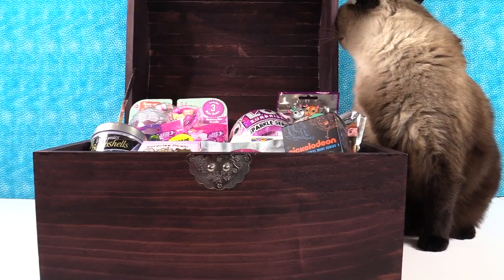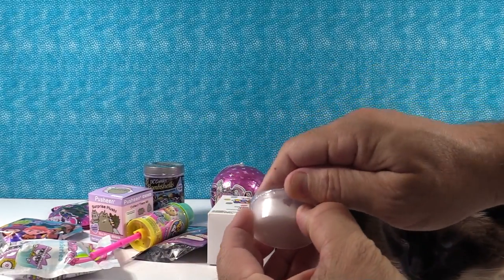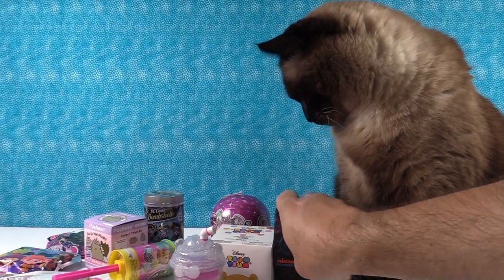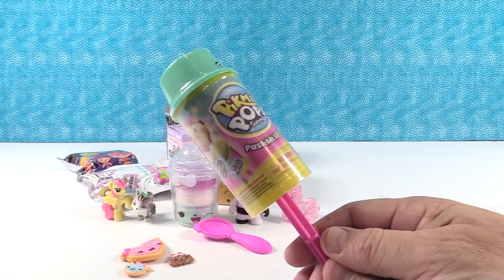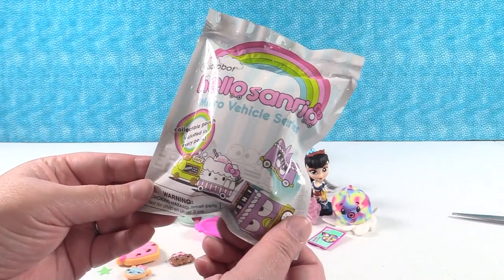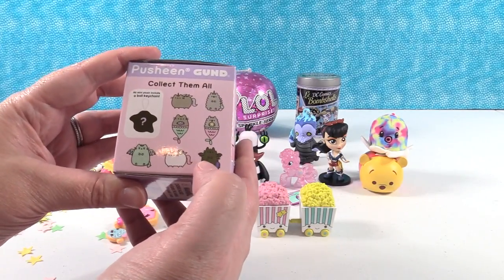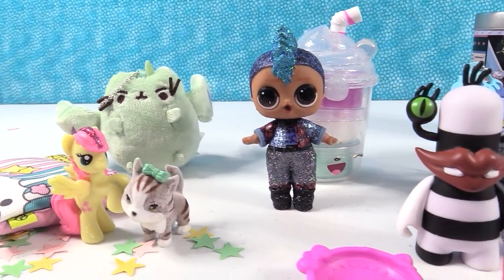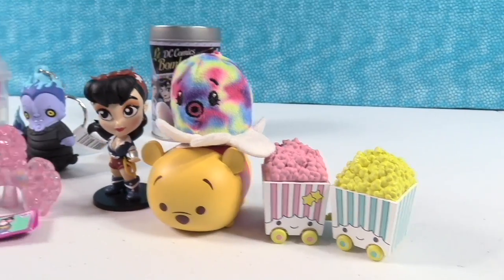Simons Blind Bag Treasure Chest #62 LOL Surprise Disney Toys | PSToyReviews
It's been a long time since we did a Simon's Blind Bag Treasure Chest video so we thought we were due for another one. Today Simon has lots of fun toys for us to open. LOL Surprise Sparkle series, Pikmi Pops, Disney Tsum Tsum, My Little Pony & more.